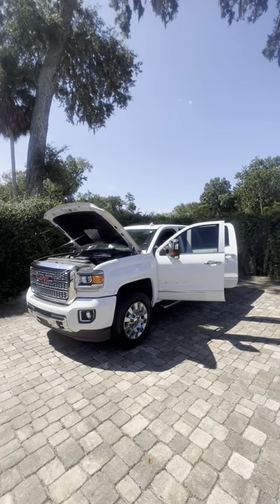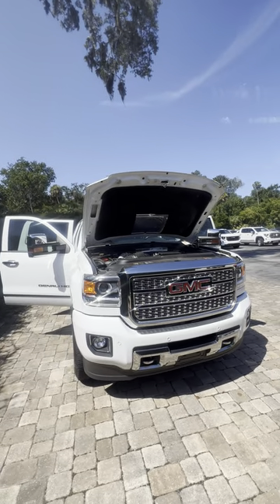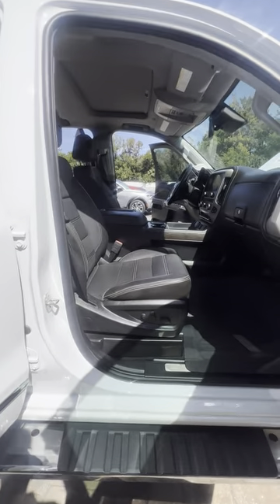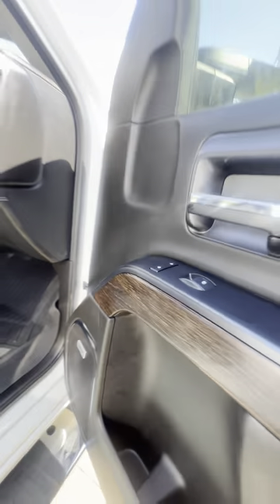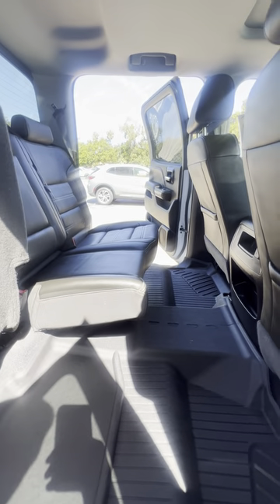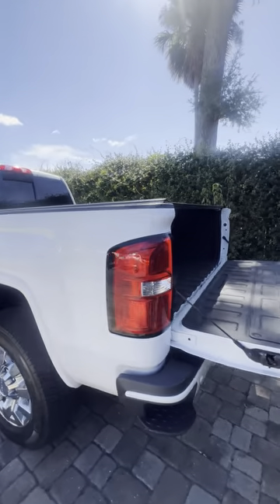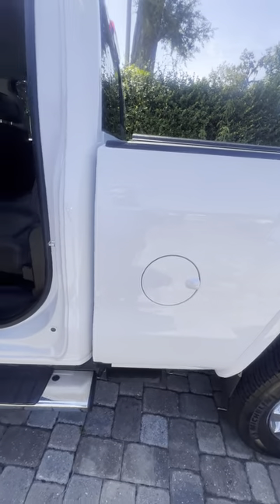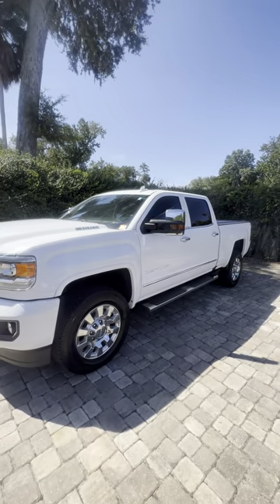2019 GMC 2500HD